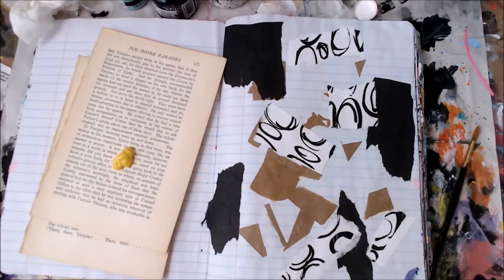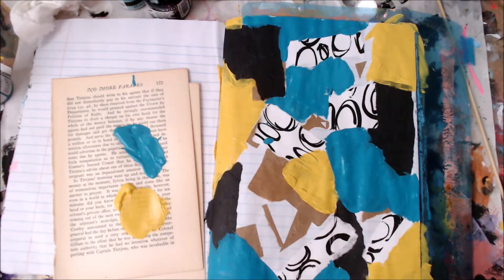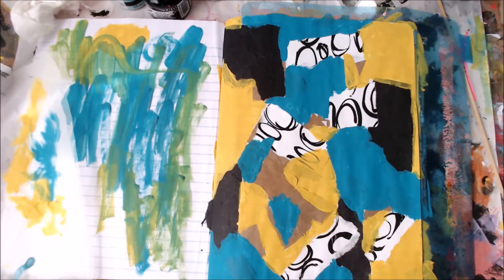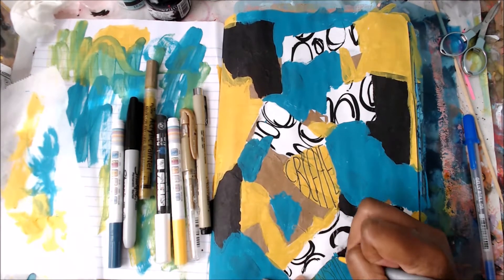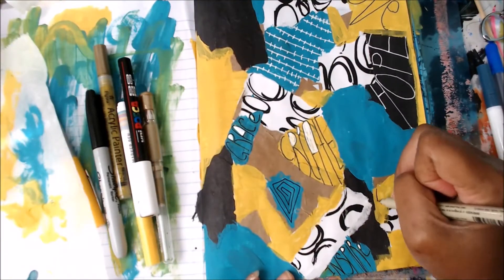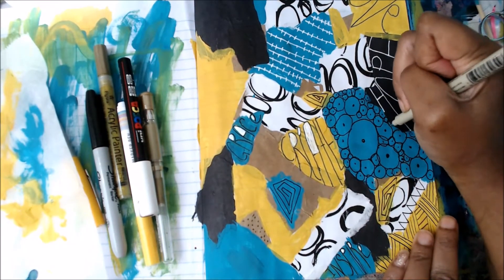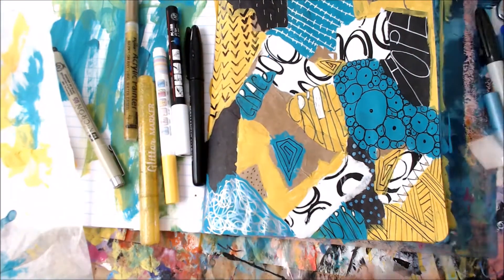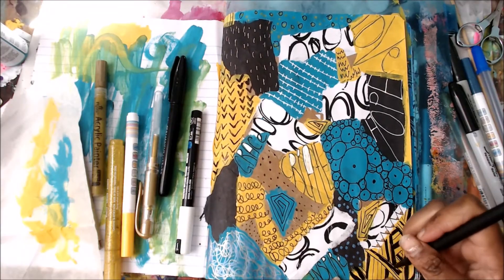Easy Abstract Doodle Art Journal Page/ Art Journaling for beginners / Doodle Art